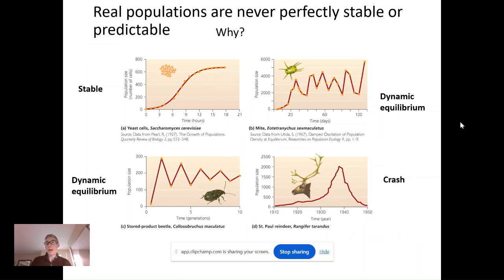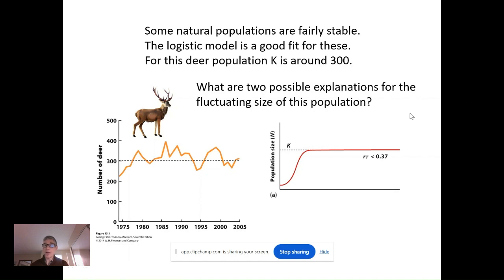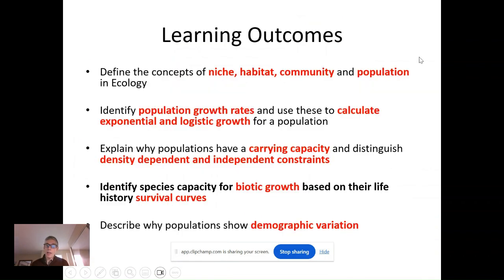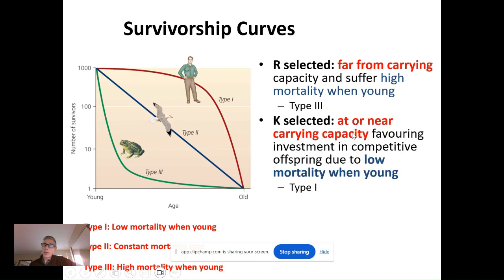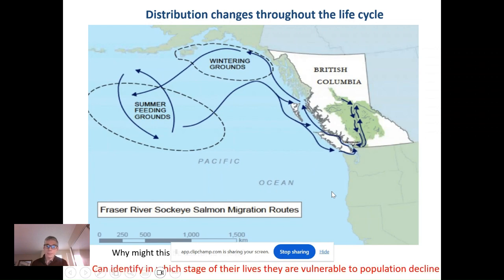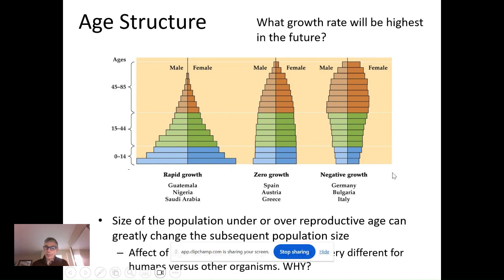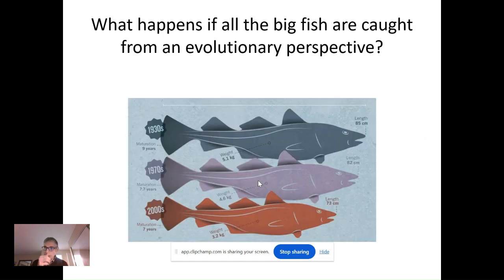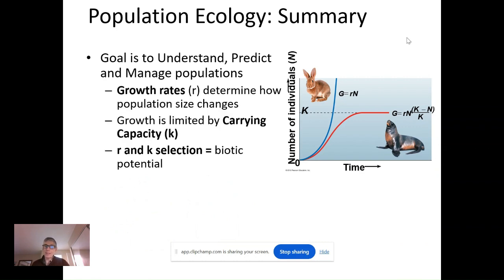BIOL 105 Population Ecology 2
Population Ecology for 100 level non-majors students